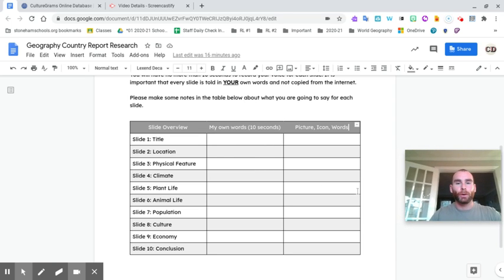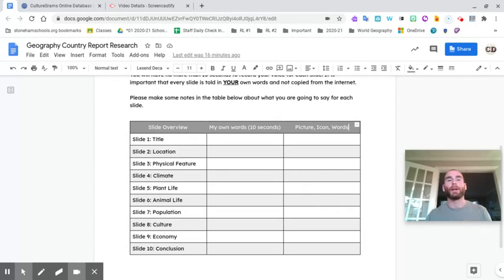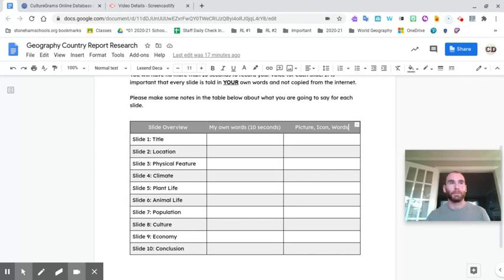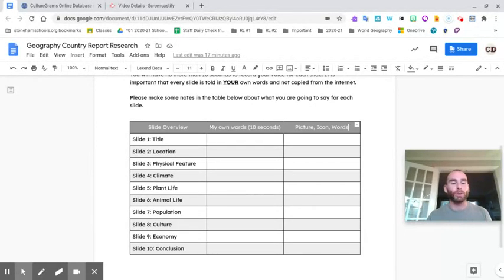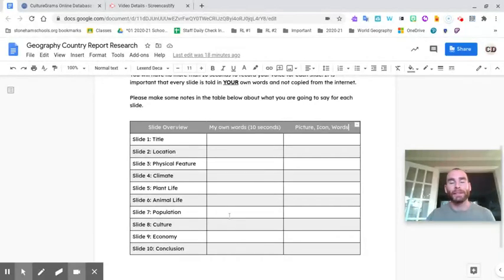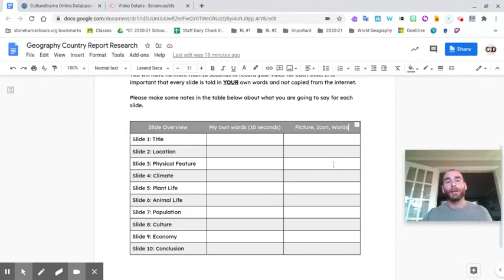Completing Research Table Overview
Instructions for completing the research Table